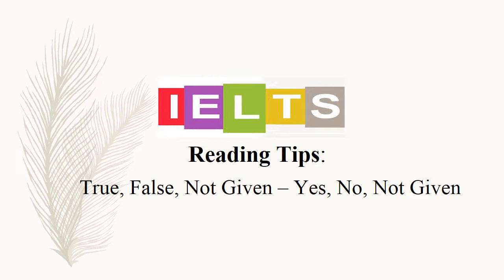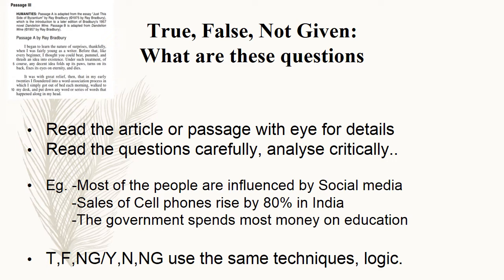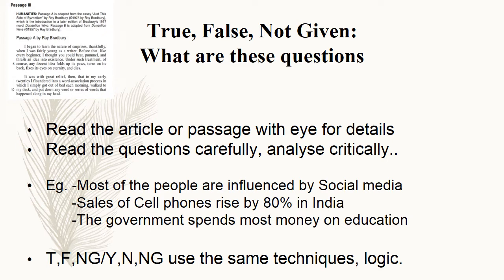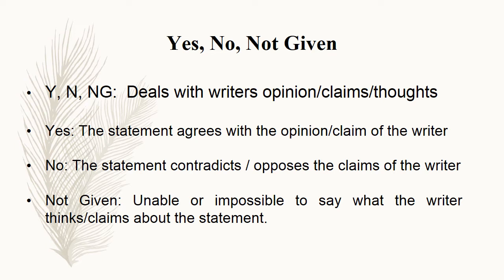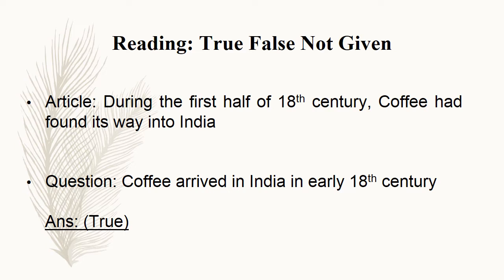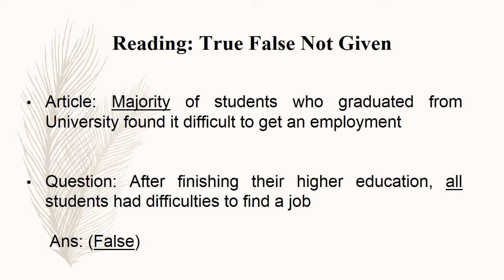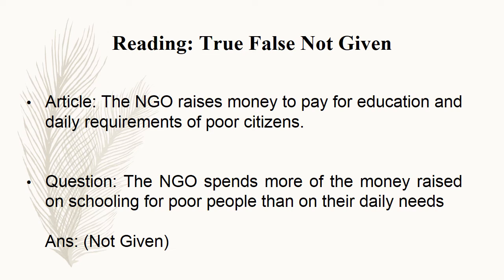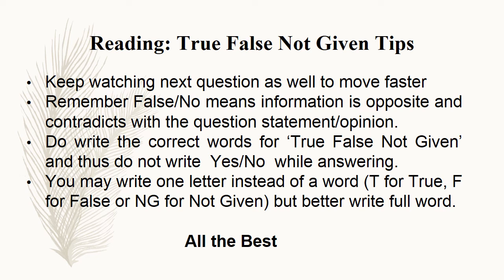IELTS Reading: True, False, Not GIven & Yes, No, Not Given Questions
IELTS Reading - True, False, Not Given & Yes, No, Not Given Questions & Tips
-Spend time reading and analysing the question statement
-You need to match the meaning, not just the key words
-Paraphrases rather synonyms could be used
-Identify common traps like comparisons: all or some or majority, more, less
-True False Not Given & Yes No Not Given use the same techniques, logic and pattern to answer them
-Your Answers come in an order in the question paper
-Keep watching next question as well to move faster. Pls watch out
-Remember False/No means information is opposite and contradicts with the question statement/opinion.
-Do write the correct words for ‘True False Not Given’ and thus do not write  Yes/No  while answering.
-You may write one letter instead of a word (T for True, F for False or NG for Not Given) but it is advisable to write full word.
Good luck and Best, Prof. Rao.